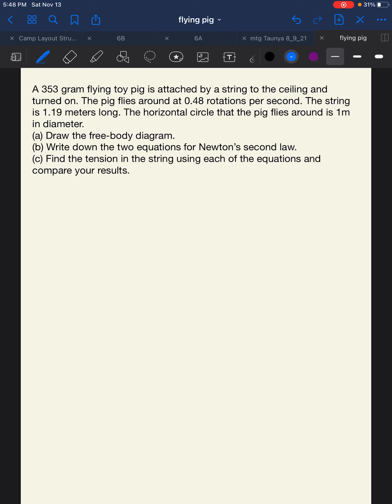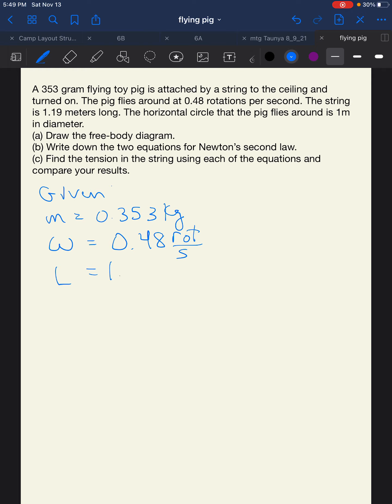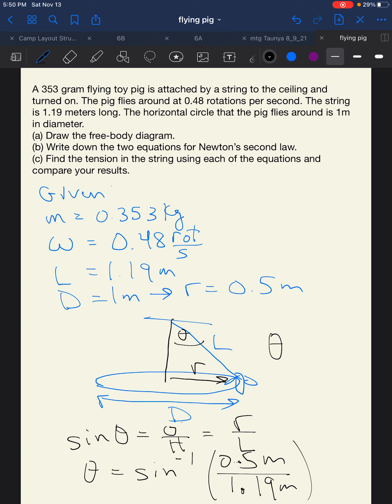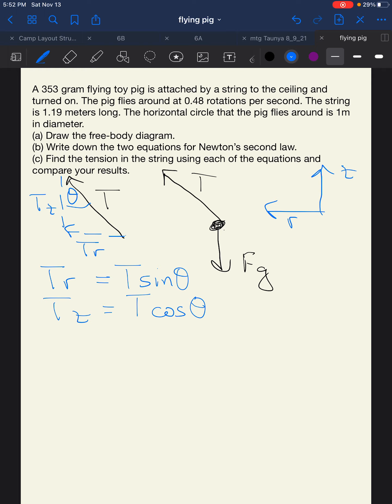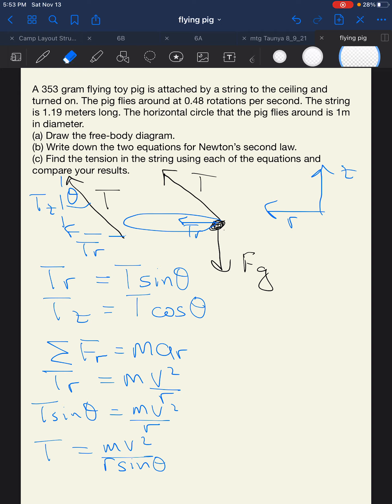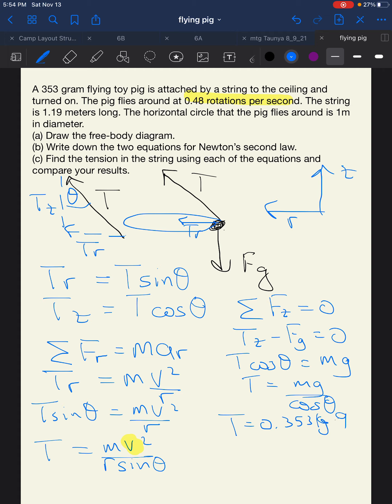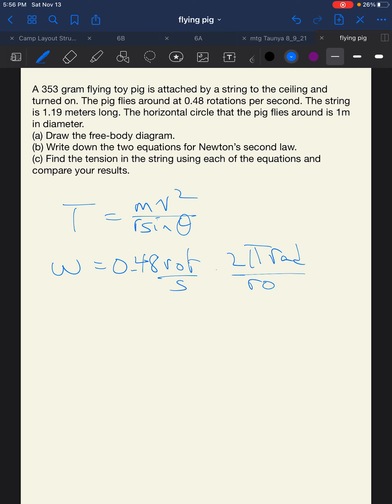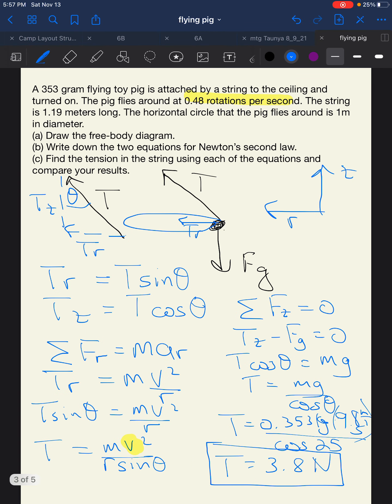flying pig - circular motion